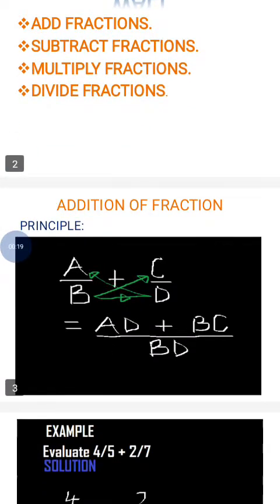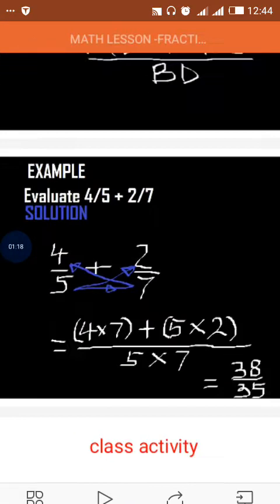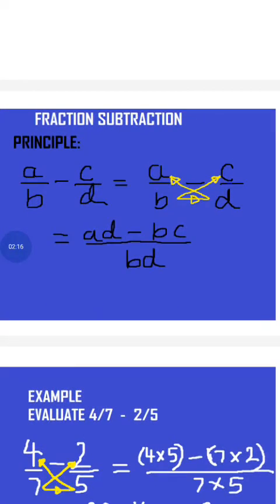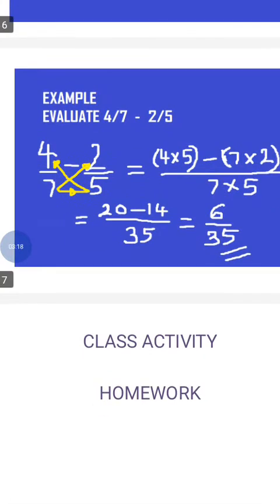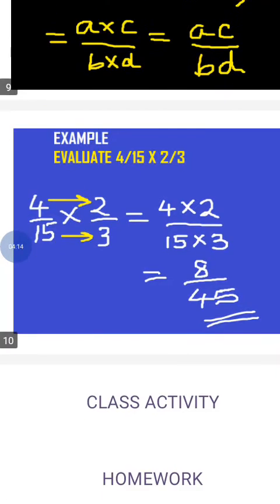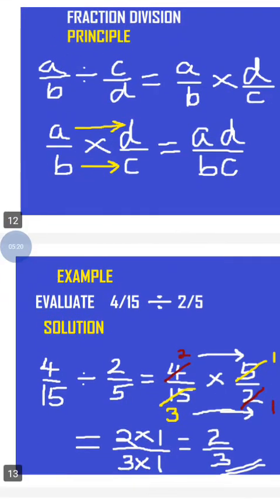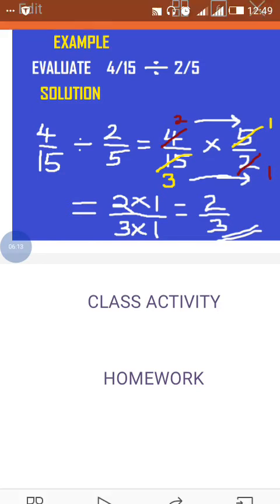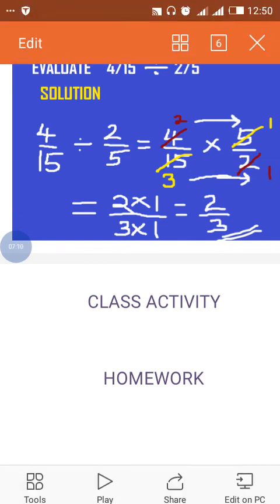RHEMABOTICS Fraction Operations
Fraction Operations for kids, teachers and parents